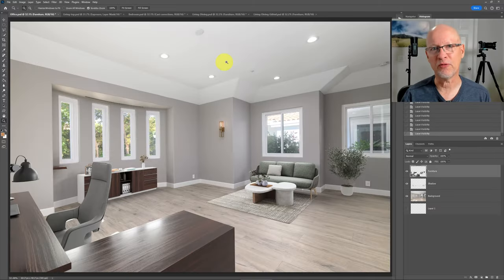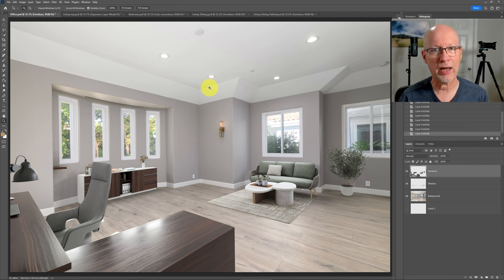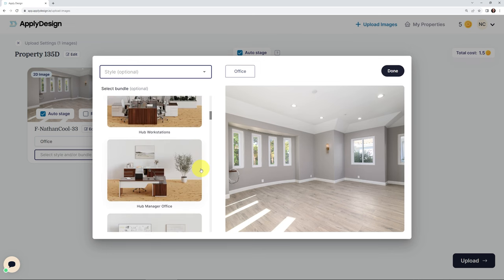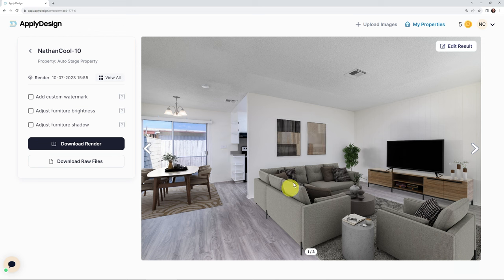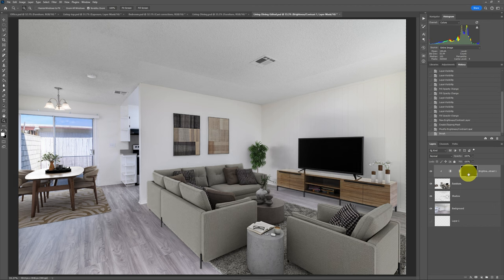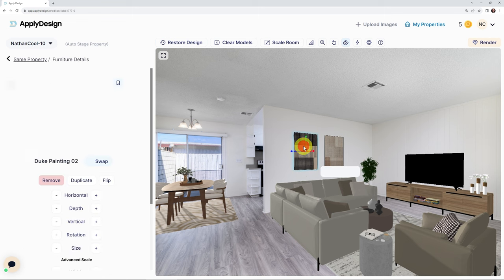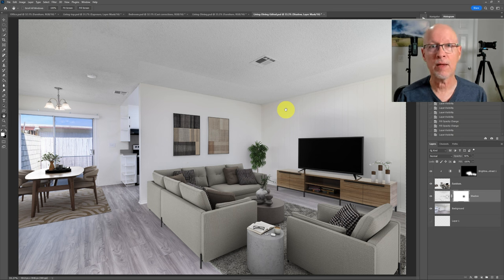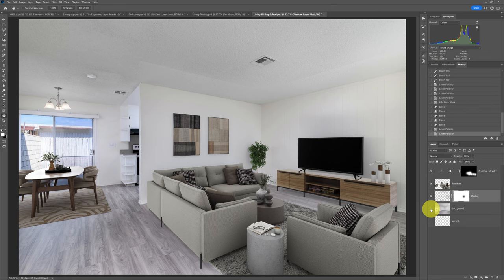Automatic Virtual Staging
In this episode I show how to automatically virtually stage rooms with simple AI-powered online software, and how you can make them pop with further edits as well. Below are links mentioned in the video:

My books on real estate photography: